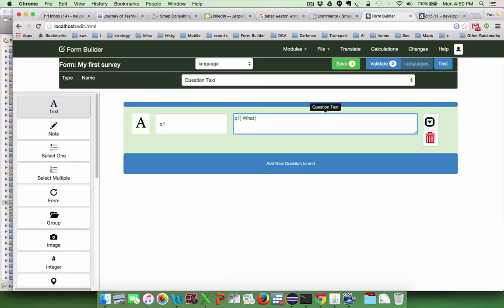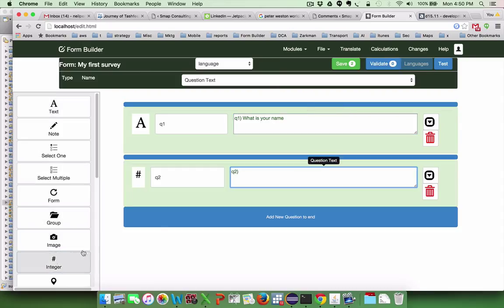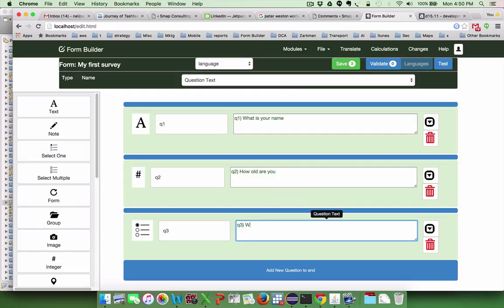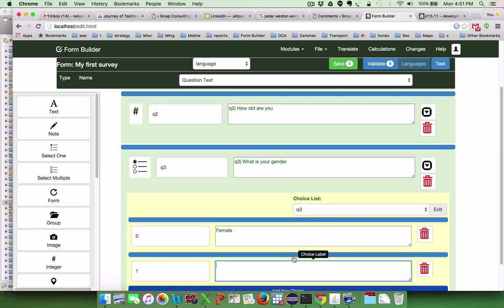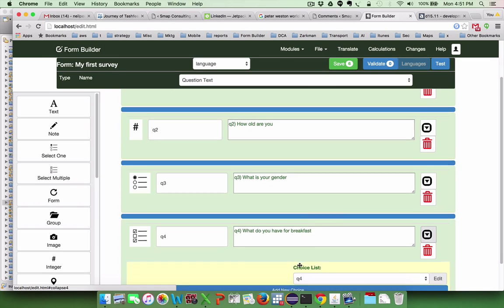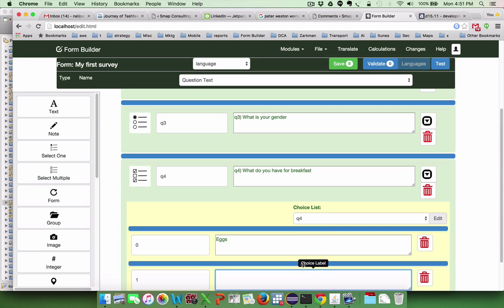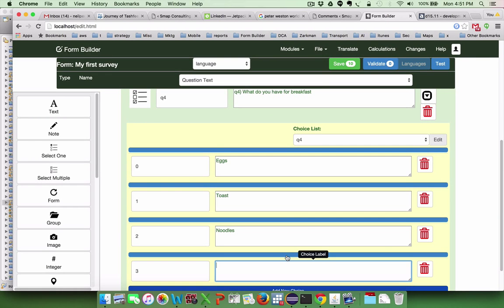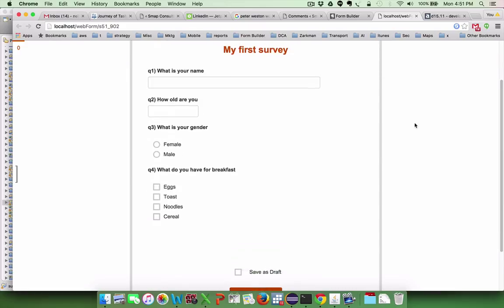Completing a survey with Smap Online Editor and WebForms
Two years ago I uploaded a rather long video that showed the end to end data collection process. Creating a form in an excel spreadsheet, collecting the data using an Android phone and viewing the results.  This video shows the same process, creating the same form but this time using the new online editor and collecting the data with webForms. (Enketo).

The Android app is still the primary tool I recommend to collect data however webForms is a very good alternative if you have iPhones or are using laptops.

You can also continue to use the slxForm excel editor in particular to create the first version of your form as it is more mature than the online editor.  You can export the edited form to excel and then import it back in after making further edits in excel if you wish.

However the online editor has a number of advantages including simplicity, faster for some actions and you can edit the form after you have started collecting data. (Be careful with that last one)